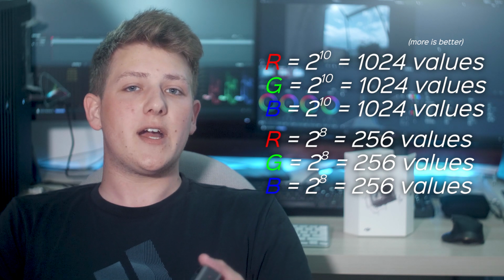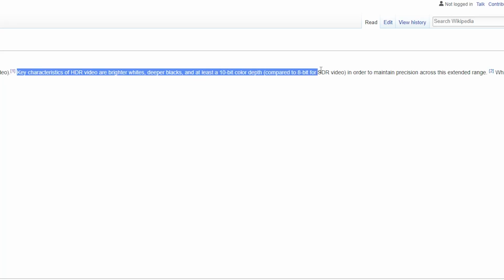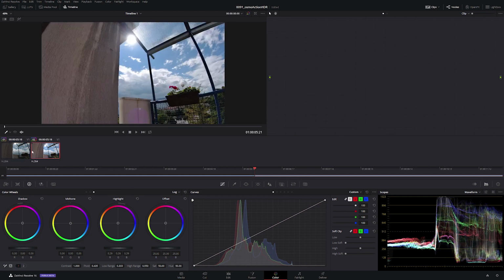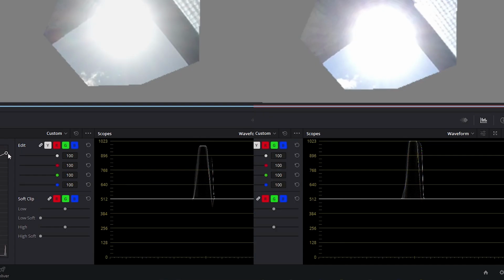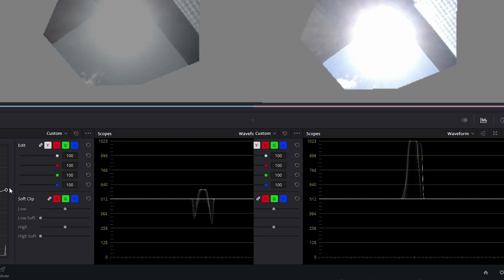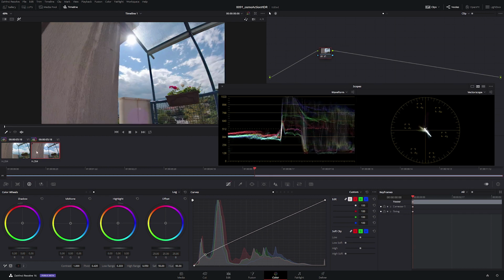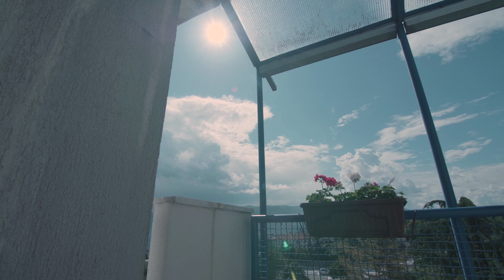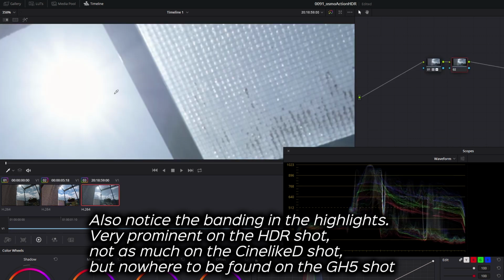DJI Osmo Action HDR Scam? - HDR Test and Comparison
In this video I test and compare the DJI Osmo Action HDR with Cinelike-D and come to the conclusion that the HDR mode isn't actually HDR. What do you think about this!

==LUTs==
Free and paid professional LUTs designed for Panasonic GH4, GH5, GH5s and DJI Mavic 2 Pro

Recieve FREE LUTs, FILMMAKER'S SUPPORT, request videos, recieve discounts!

DRONE:

MAVIC 2
SD CARD for Mavic 2
ND Filters

FILMING:

Main camera
Main lens
Tele lens
Wide lens
Wide prime lens
Secondary camera
Lens adapter

AUDIO:

Sound recorder
Shotgun microphone
2nd microphone

STABILIZATION AND RIGS:

Fluid head
Monopod with fluid head
Quick-release plate I use on all of the above
Camera cage rig
Follow focus
Matte box

LIGHTING:

LED Light

VARIOUS EQUIPMENT:

Main camera bag
Smaller bag I use for photography jobs
CF card
SD card
Fast SD card for 400Mbps recording
ND filter

==SOCIAL LINKS==

==BUSINESS==